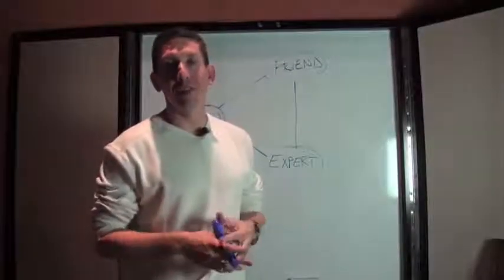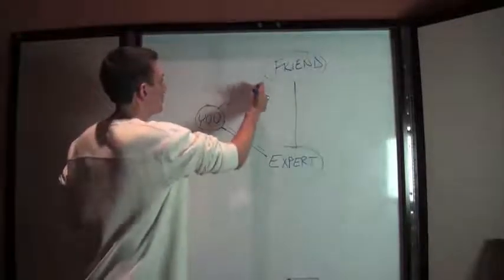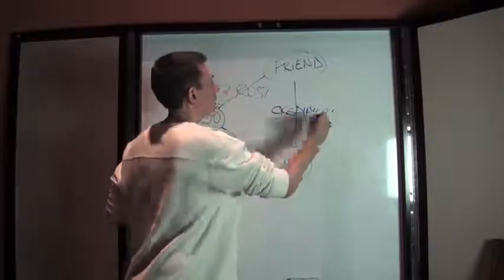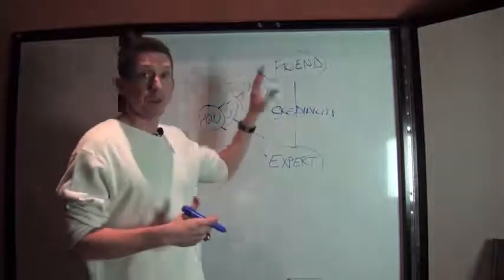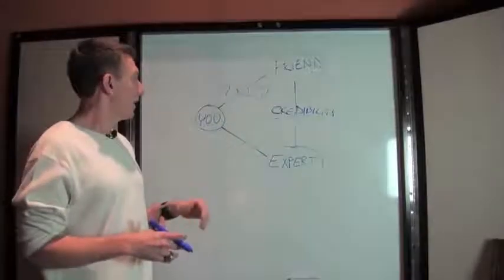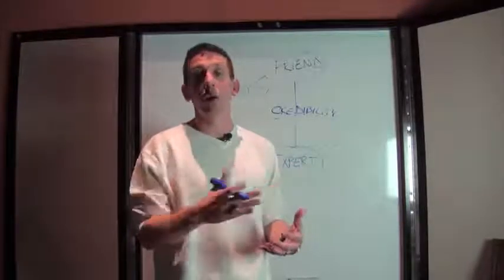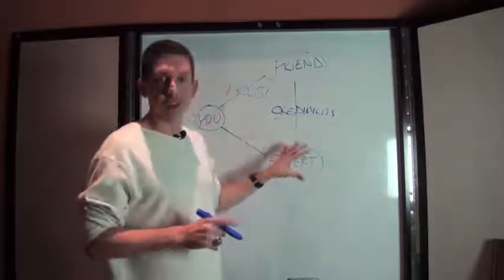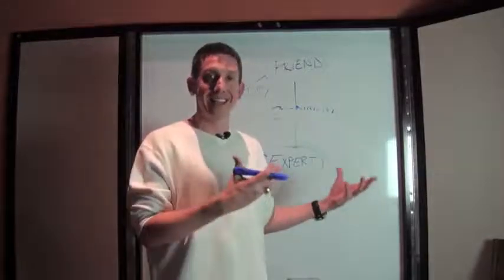Matt Morris - Edification Triangle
This video is a great way to help take your skill set to the next level by learning how to effectively communicate between your guest and expert when sharing this opportunity.